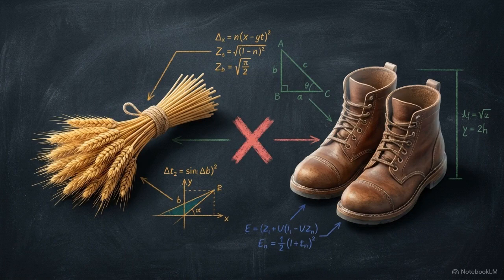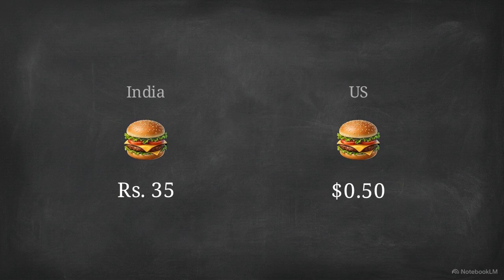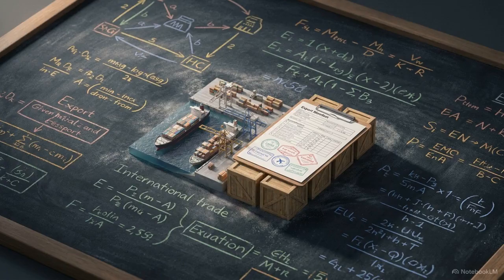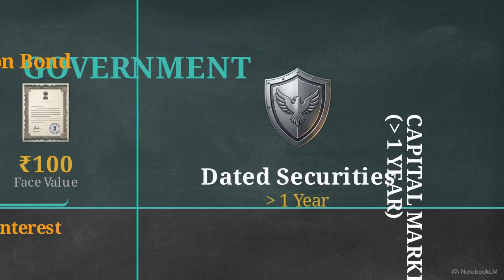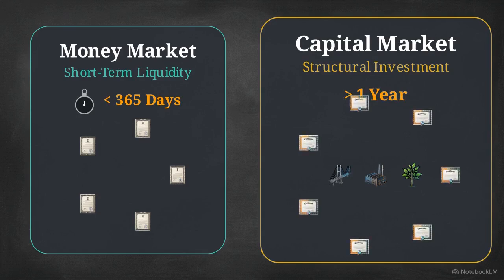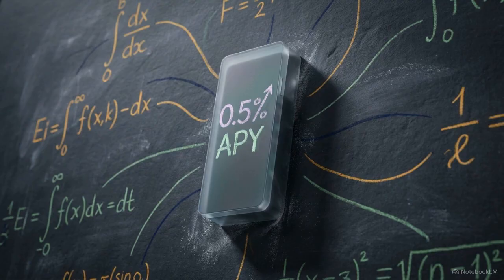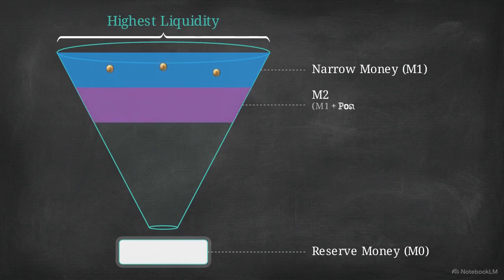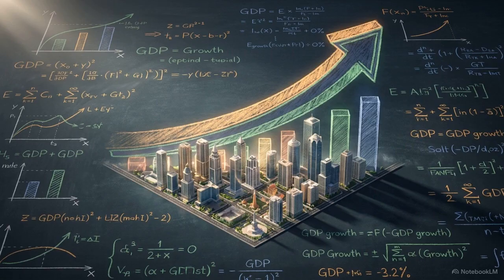2. Chapter - 2| Economy| By Vivek Singh| Part - 1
This video is based on the book written by Vivek Singh sir. This video just stands as a helping hand to his work to enlighten the students struggling to understand the core concepts of Economy